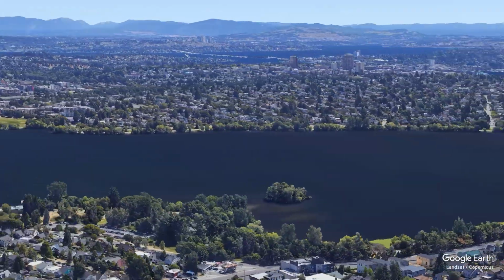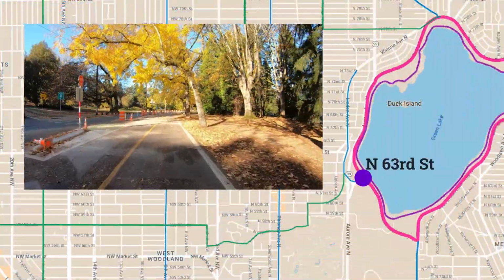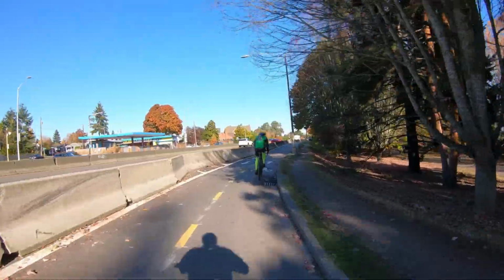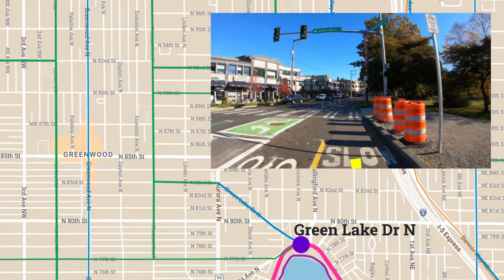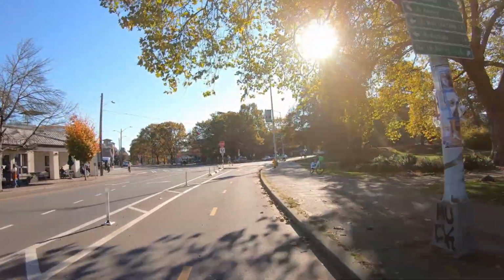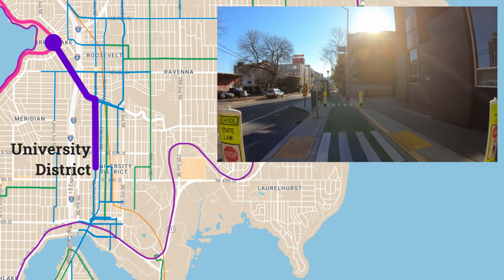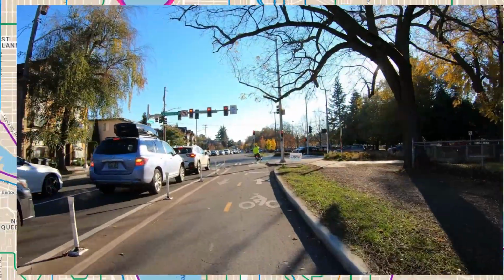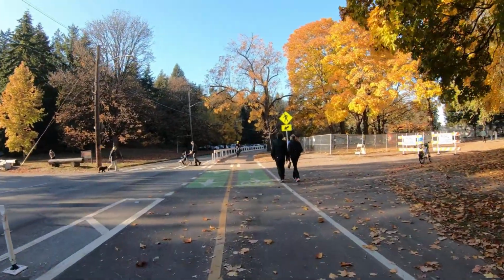Green Lake Outer Loop Guide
Learn about the Green Lake Outer Loop and how it connects to areas around Seattle, Washington in this video guide.

Introduction 0:06
Green Lake Outer Loop Overview 0:20
Riding the loop 0:53
Green Lake Inner Loop 1:13
Phinney Ridge connections 1:58
Aurora Ave protection 2:20
77th St west connections 3:01
Green Lake Dr connections 3:24
History (Lake Drained) 4:11
71st St north connections 4:51
Ravenna Blvd connections 5:07
History (Trolley) 6:12
Green Lake Way south connections 6:36
Outroduction 7:35
Credits 7:48

Videos taken by me used my GoPro HERO 7 Black & Fly6 GEN 3 cameras.
3D map animation was created using Google Earth Studio.
Map images were created using Affinity Photo and Google Earth Pro.
Voiceover recordings were created using Rode Wireless GO II microphones, Blue Yeti microphone, and Apple's GarageBand software.
Final video including overlays and animations was created by me using Wondershare FilmoraPro.

“Red Color On Stage”
Written by Rodrigo Wilasco - Performed & Produced by Wilasco

“Fidelidad”
Written by Roy Mitchell - Performed & Produced by Azteca X

“Get Down”
Written by Jean Daniel Zwahlen -Performed & Produced by Elision